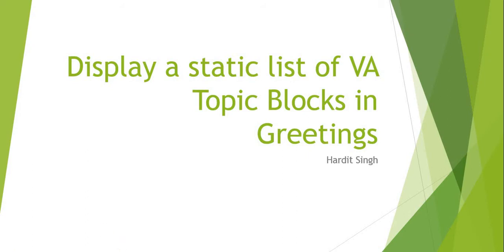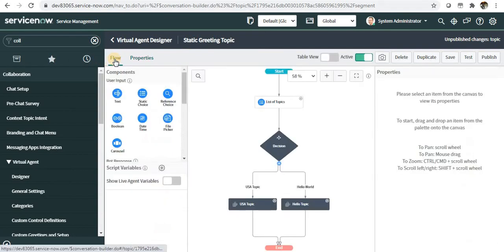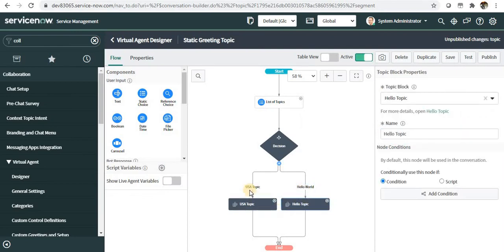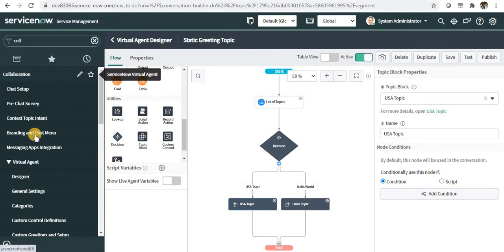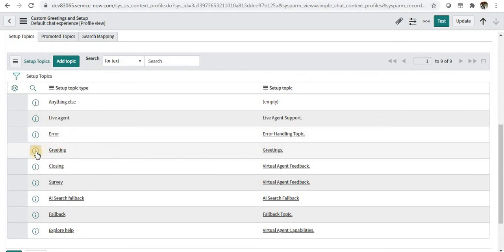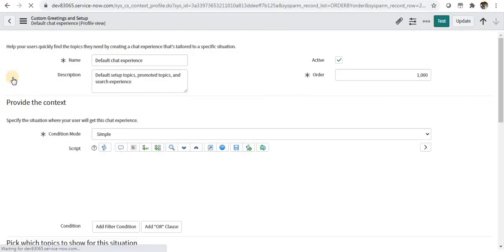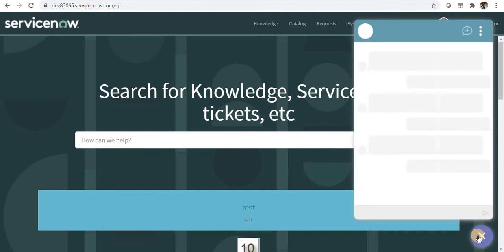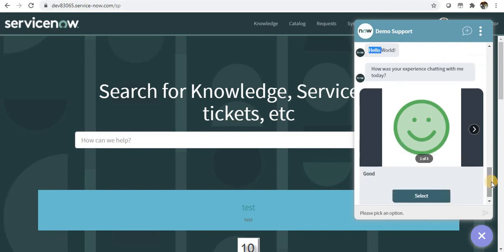How to Display Static List of VA Topic Blocks | Hide Show Me Everything Button | ServiceNow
In this video we will see how can hide Show me Everything button in the VA chat and also display only list of static topics which we want to show to the end user.